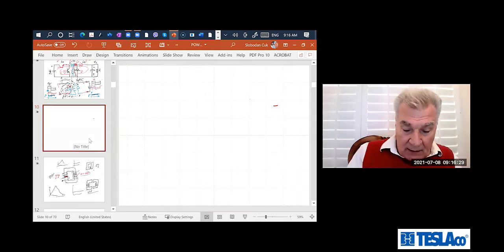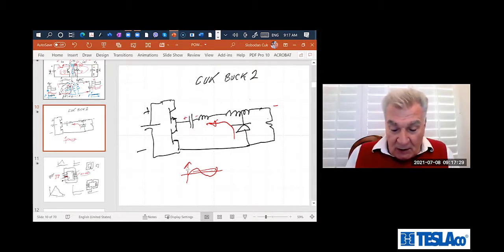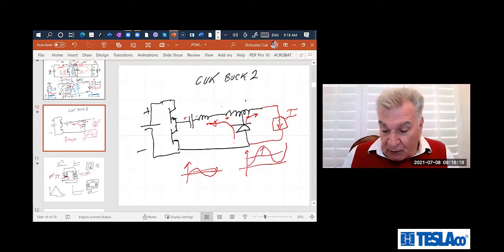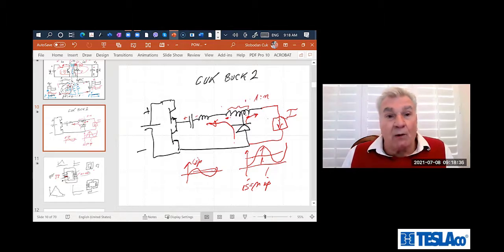HOW TO INVENT IN POWER ELECTRONICS !!! DAY2 PART6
ALL RECORDED VIDEOS FROM PAST ONLINE COURSE IN POWER ELECTRONICS
On April 1, 2023, and April 15, 2023 Prof. Cuk will present two free Webinars on critical issues in Power Electronics from 8am to 10am California time.
To view material posted in advance for Webinar1 and register for it use
Next third online course is scheduled for May 29 - July 21, 2023. The quick video review of the summary of online courses is a
Professor Slobodan Ćuk